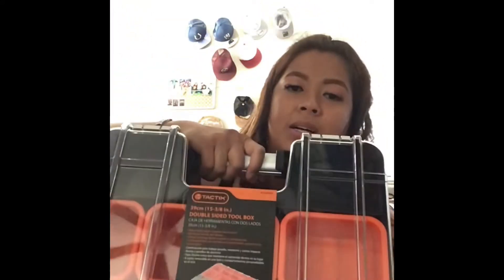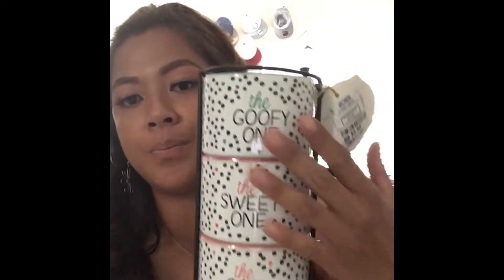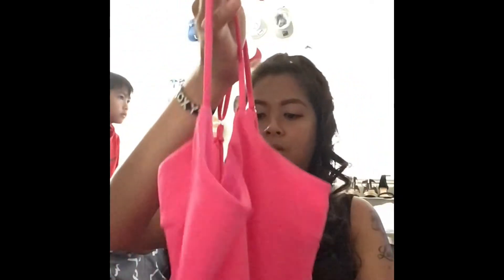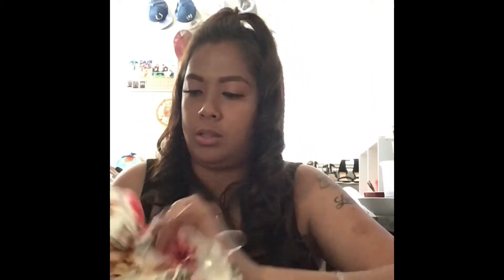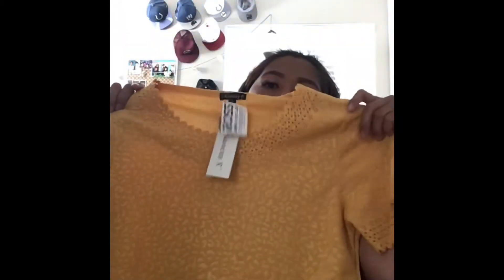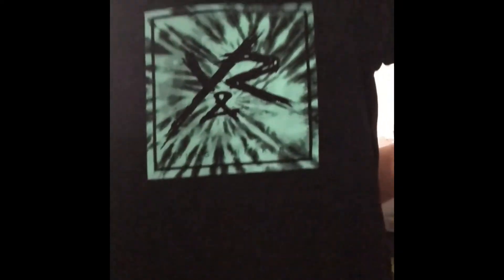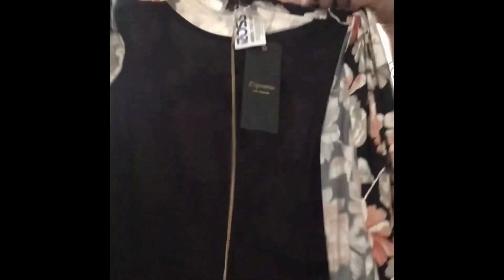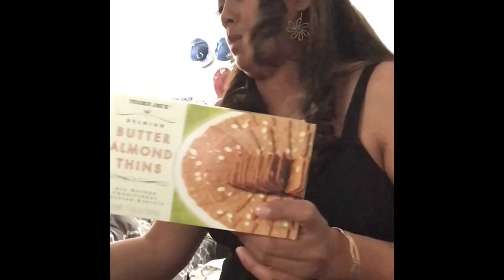HUGE ROSS REOPENING HAUL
Late upload but better late than never:) Hope you guys enjoy!